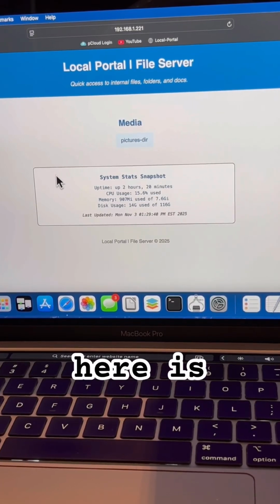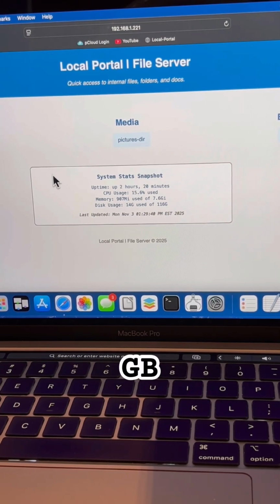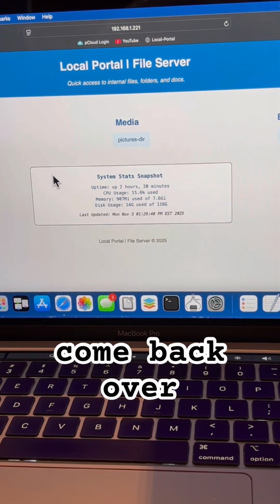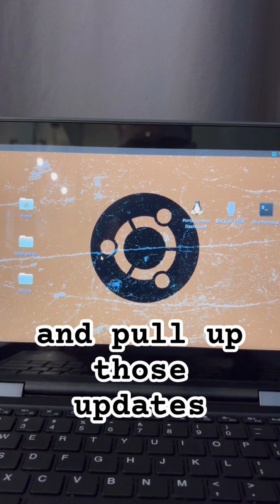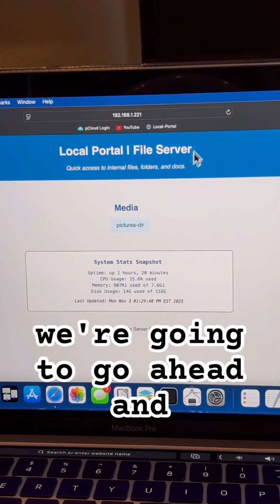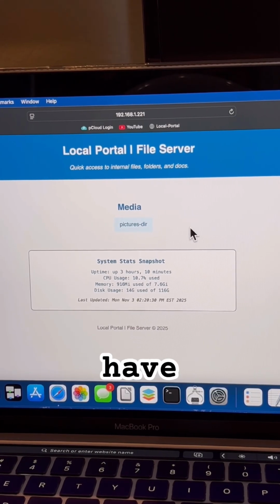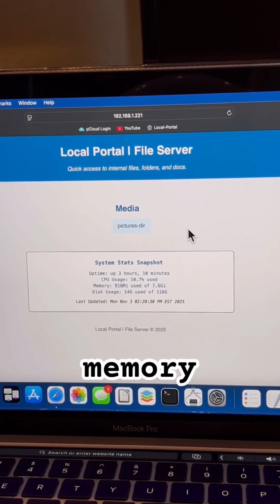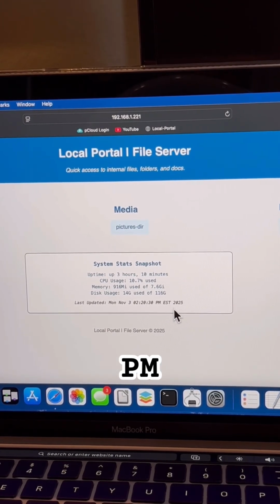DIY File Server on a Budget Laptop | Real-Time System Stats &Automation Updates (Part 3 of 3)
Part 3 of my DIY File Storage & Server Series!
In this final part, I highlight the system stats snapshot feature built into my local static site. From the Xubuntu-based server, I run my automation script to perform a system scan, then switch to my MacBook to show the refreshed stats displayed instantly on the portal - proving real-time updates within my local network.